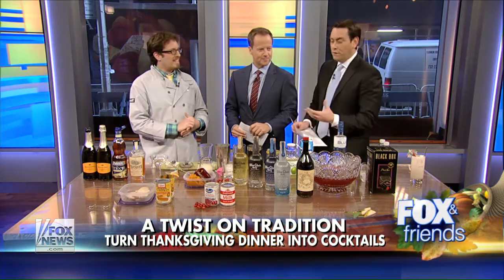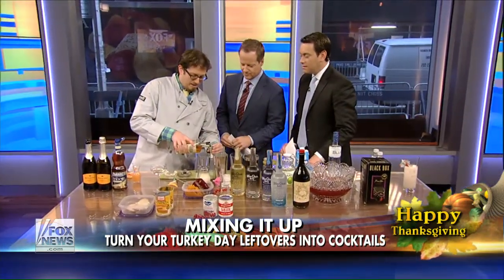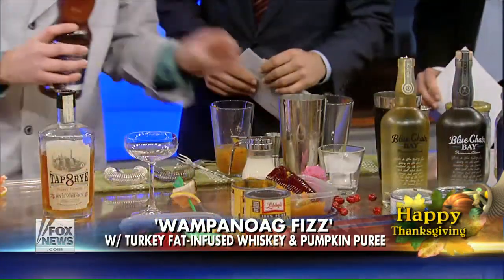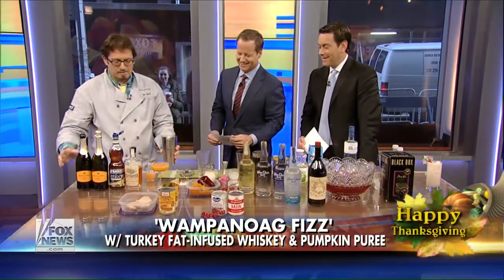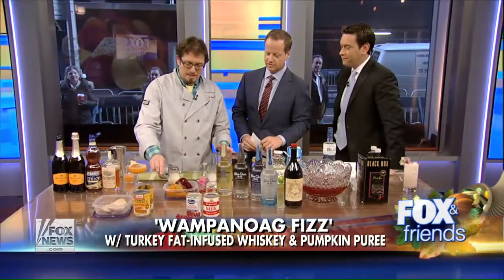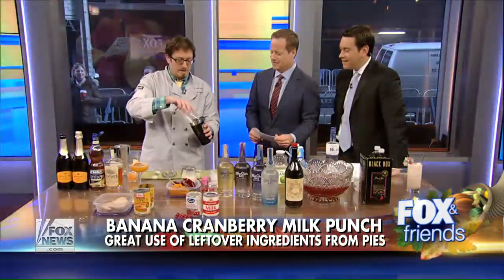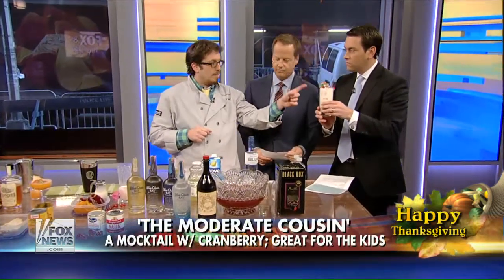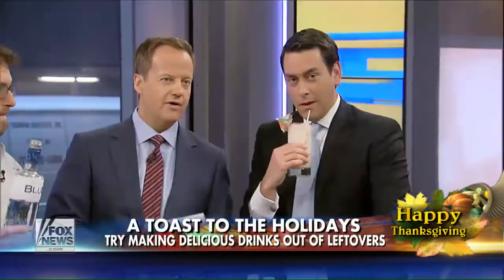Thanksgiving leftovers with a twist.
Jonathan Pogash, The Cocktail Guru, turns last night's dinner into today's pre-dinner cocktail with Tap 8 Year Old Sherry Finished Canadian Whisky.